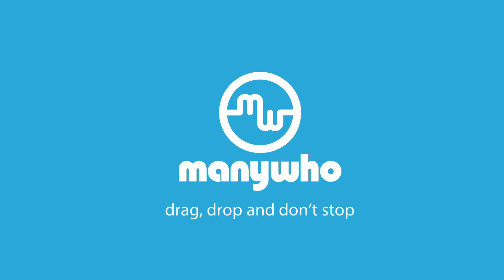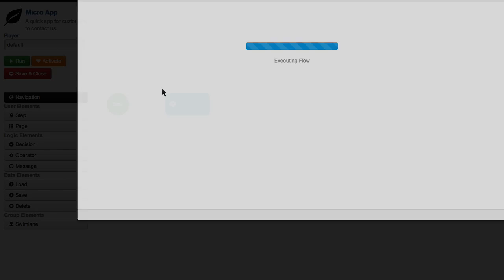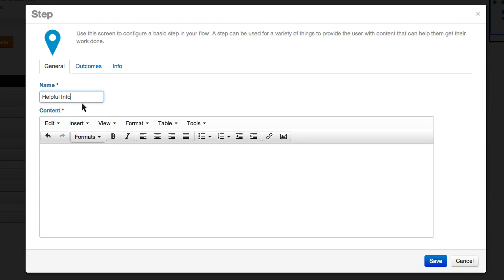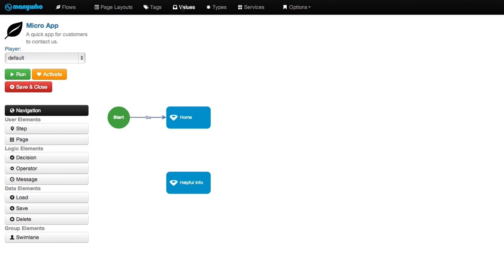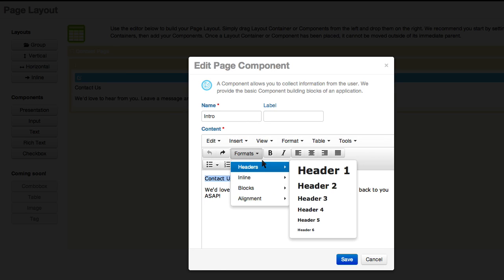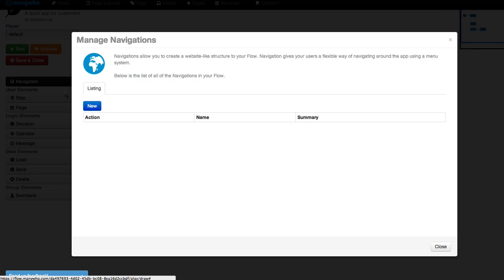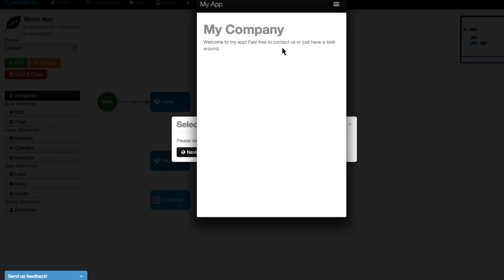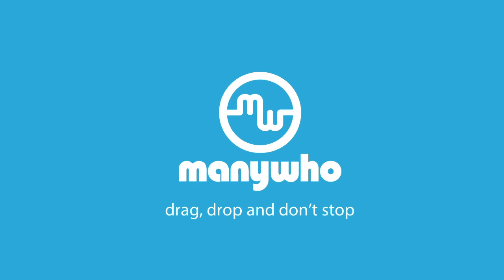ManyWho: Build A Mobile App In Minutes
A quick demo showing how you can build a mobile app in minutes using the ManyWho platform.